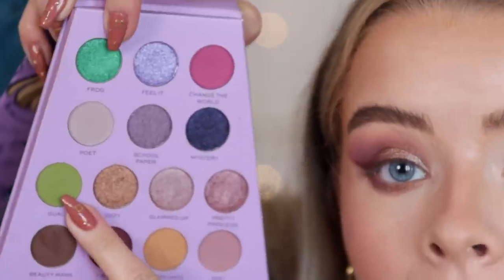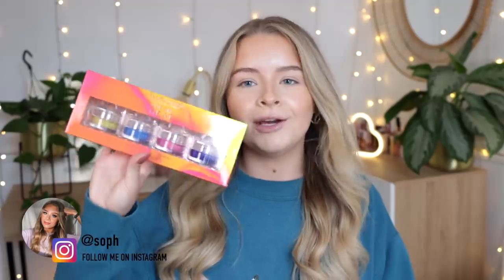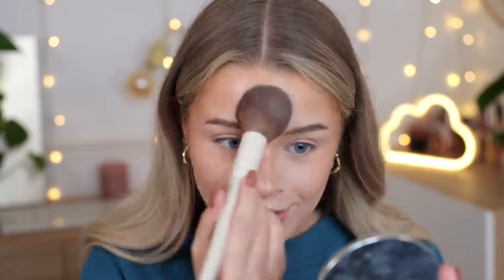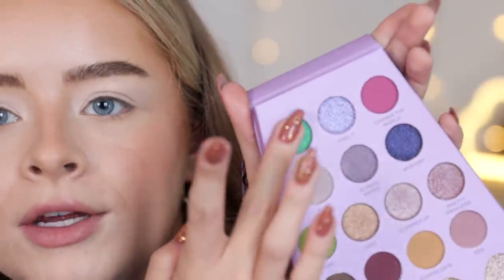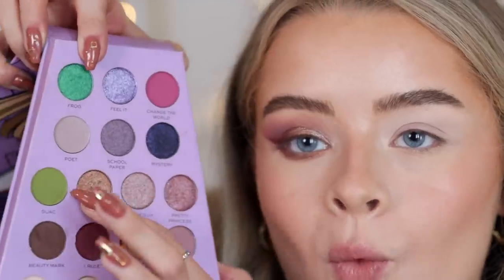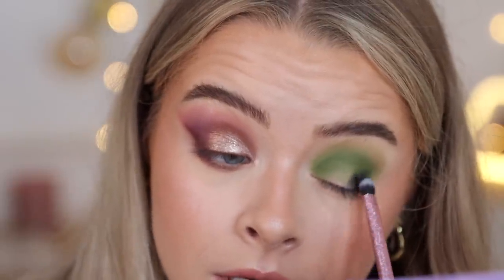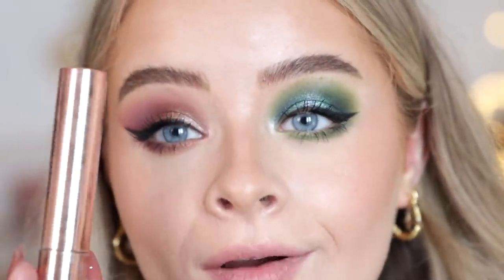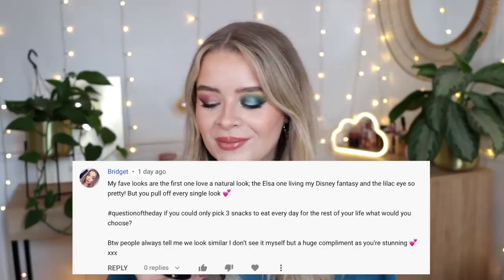TESTING NEW REVOLUTION - BRATZ, PLANET REVOLUTION, NEON HEAT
♡PRODUCTS MENTIONED:

Rimmel Lasting Radiance Foundation
Kash Beauty Contour Stick
No7 Airbrush Away Translucent powder